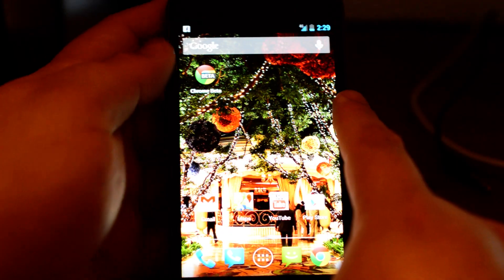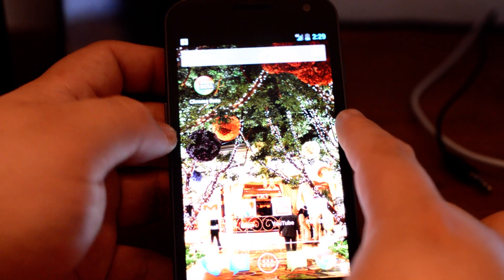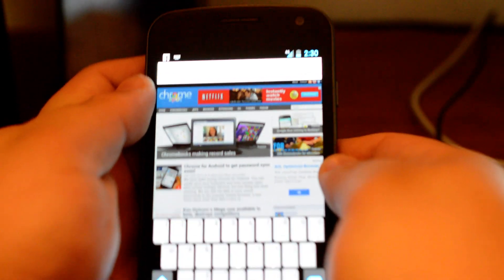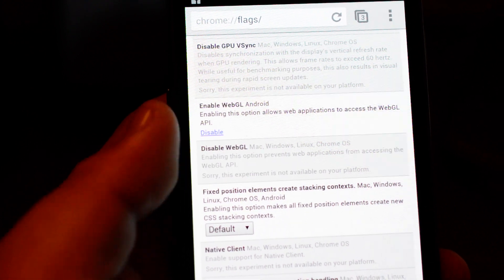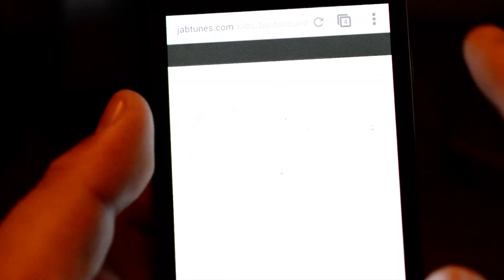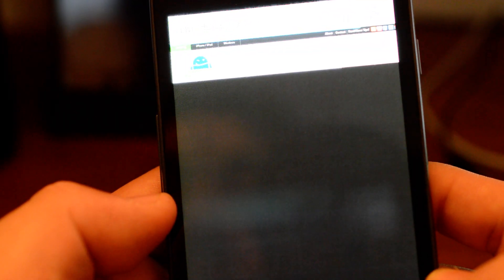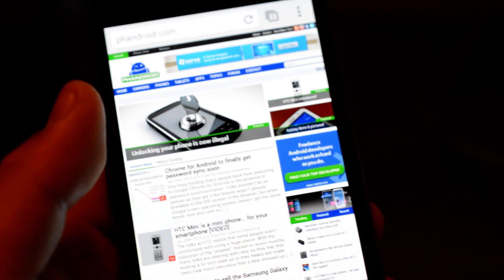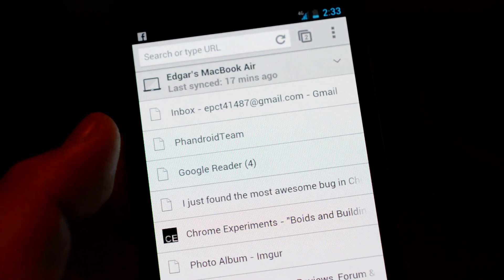How to use Chrome Beta for Android full screen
Ever wondered what full screen Chrome would be on Android? You can check it out first-hand! Here is how you can trick the browser into going full screen. Enjoy!